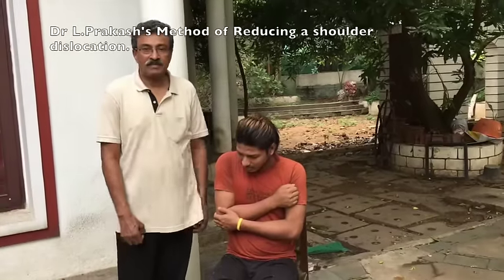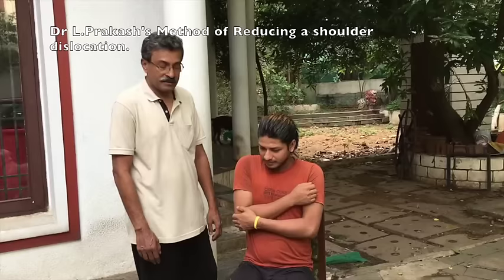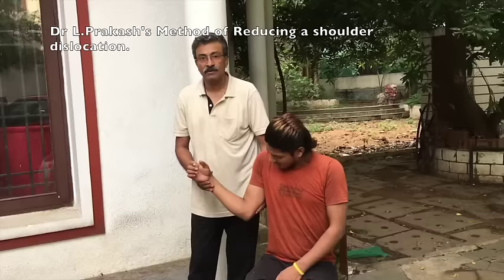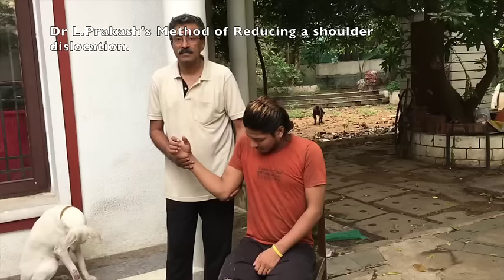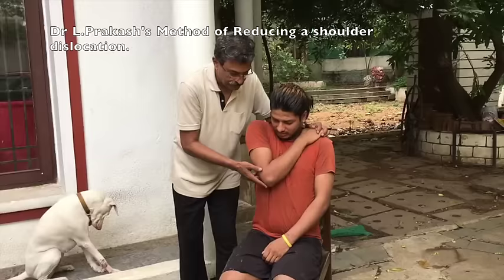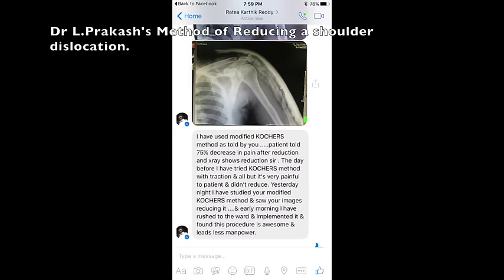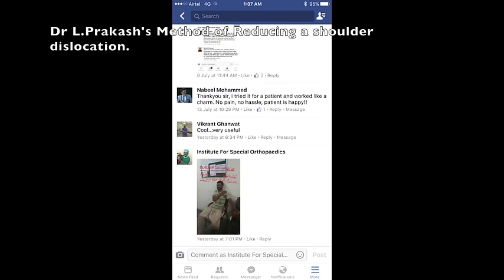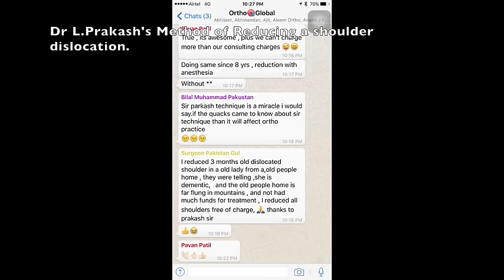Dr L Prakashs's method of reducing shoulder dislocations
A new method to reduce shoulder dislocation without anaesthesia or assistants